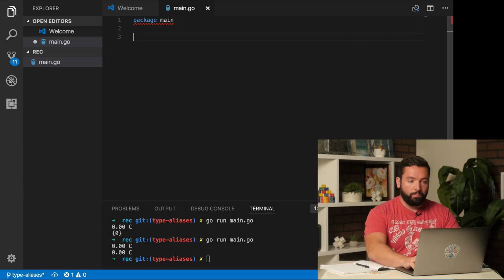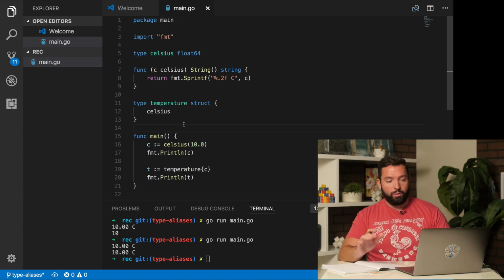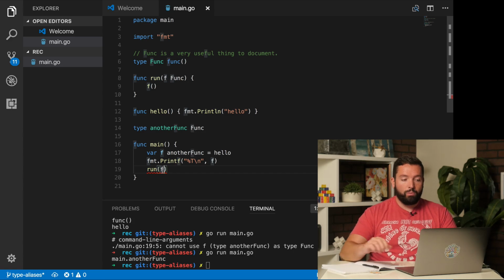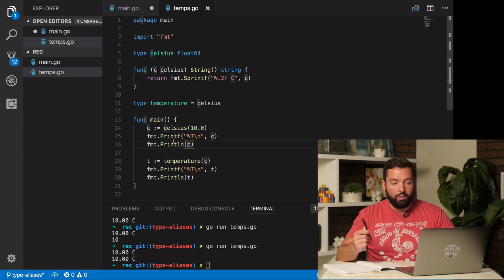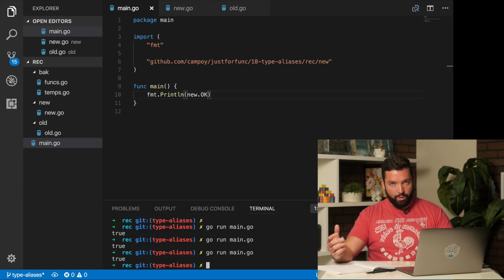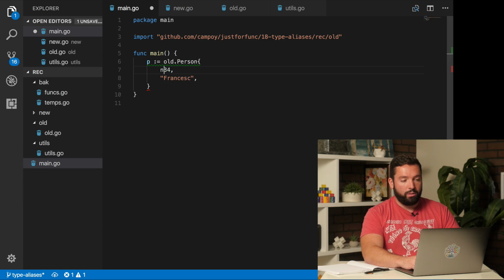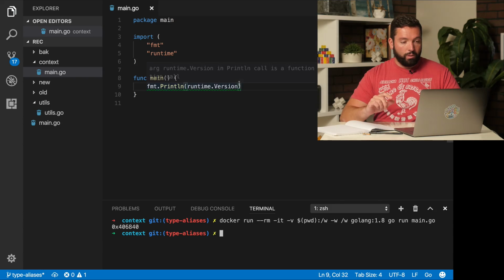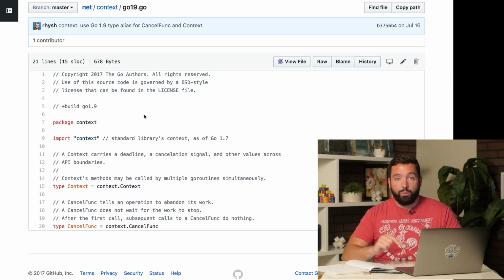justforfunc #18: understanding Go's type aliases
Go 1.9 was just released and it comes with a change to the language: type aliases!